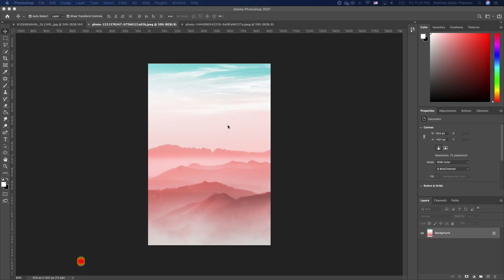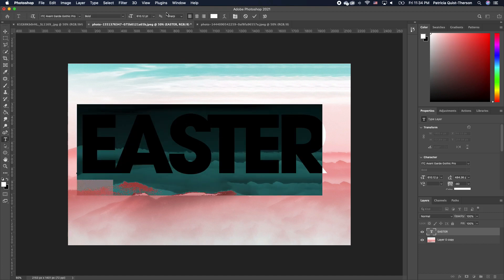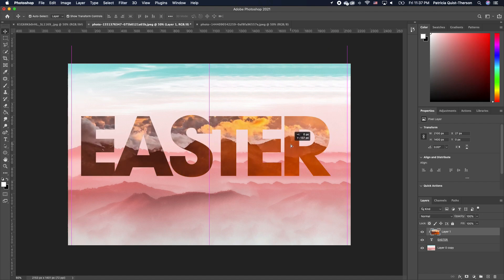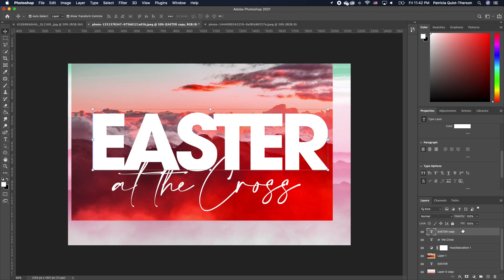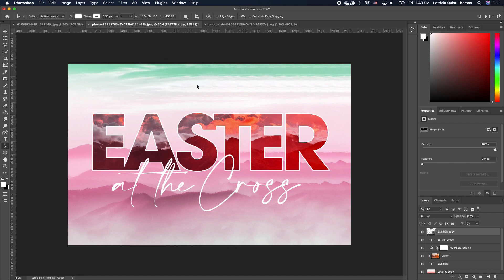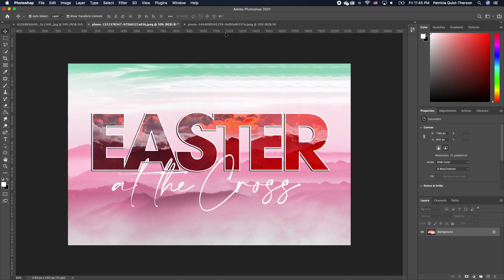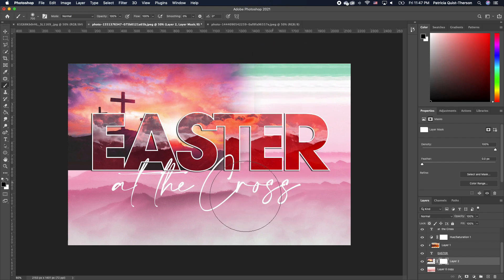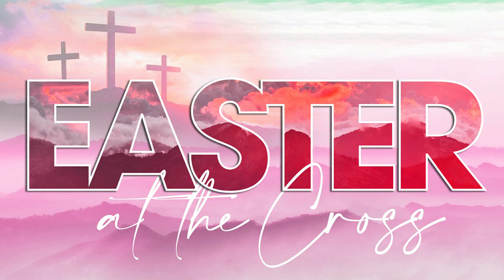EASTER BANNER PHOTOSHOP 2021 | EASTER CHURCH FLYER DESIGN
In this photoshop Tutorial, you will learn how to create this Easter Banner Photoshop | Easter Church Flyer Design using Text Image Clipping Mask.

If you found this Easter Banner Photoshop 2021 | Easter Church Flyer Design  informative, please share this Photoshop tutorial with your friends.

0:00​ Intro
0:15​ Content Aware tool in Photoshop
1:25 Add Text in Photoshop
2:20 Clipping Mask Photoshop
5:20 Create Outline Text Effect Photoshop
7:00 Adding Drop Shadow Effect Photoshop
8:06 How to bring in an image Photoshop
9:06 How to use Layer Mask Photoshop
10:41 How to add a hue saturation Photoshop
11:18 Outro

//  D O W N L O A D   I M A G E S

// D O W N L O A D    F O N T S